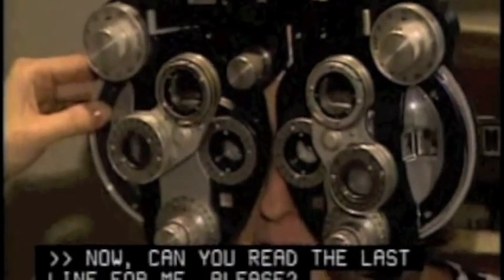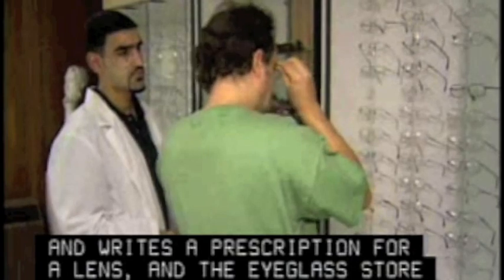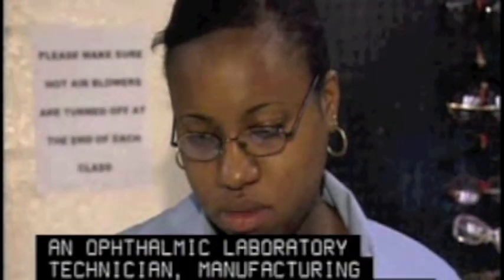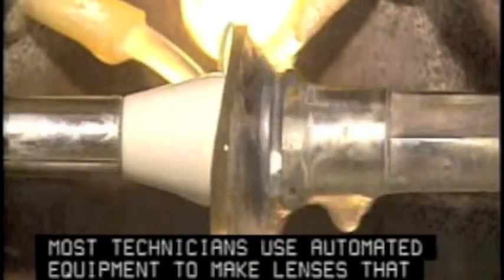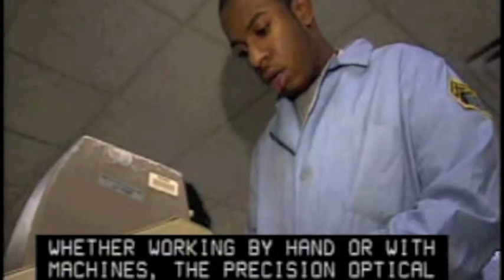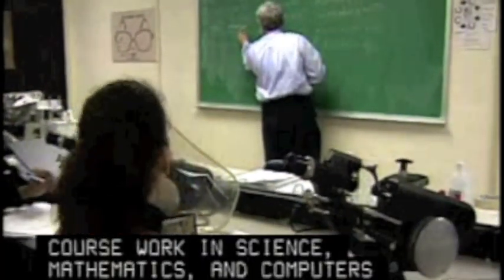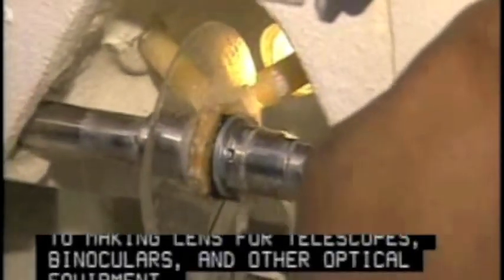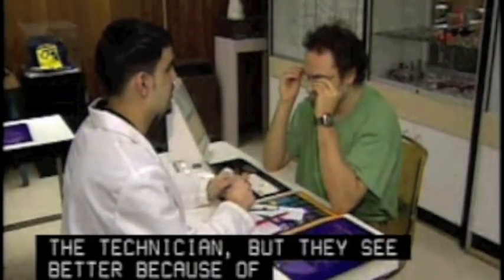Become an Ophthalmic Laboratory Technician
Cut, grind, and polish eyeglasses, contact lenses, or other precision optical elements. Assemble and mount lenses into frames or process other optical elements. Includes precision lens polishers or grinders, centerer-edgers, and lens mounters.